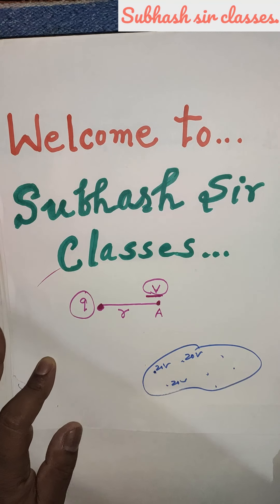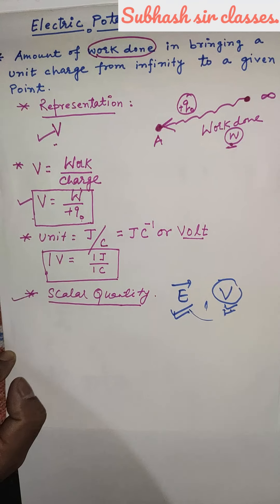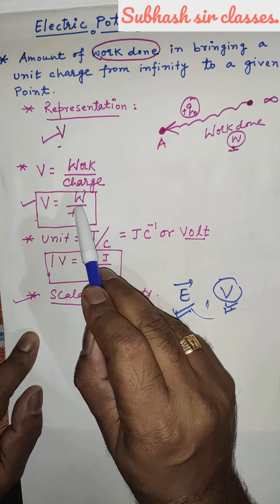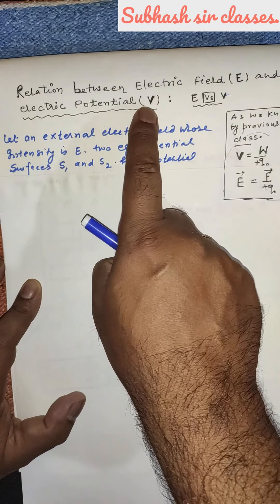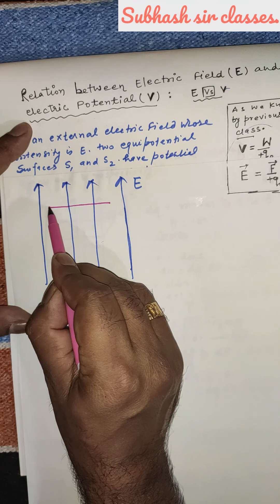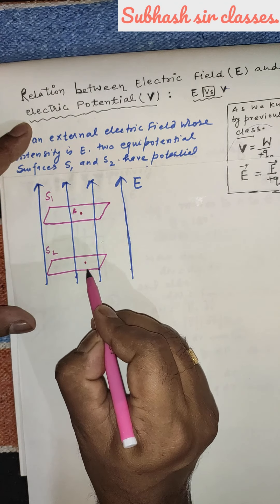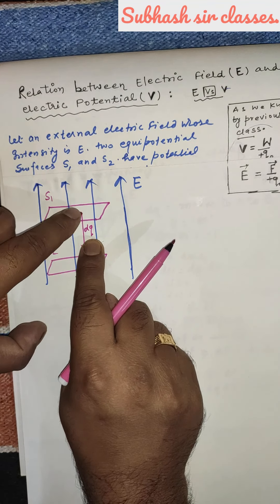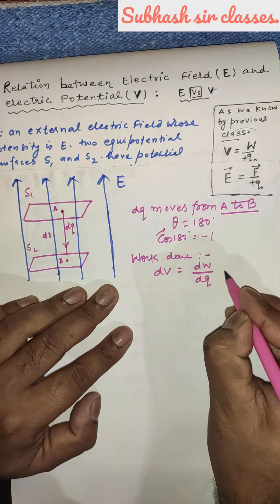What is Relation between E and v???Relation between Electric field and potential.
(1)What is Relation between E and v??
(2)Relation between Electric field and potential.
|(3) field is the gradient of potential (V) in the x direction. This can be represented as: Ex=−dVdx E x = − dV dx . Thus, as the test charge is moved in the x direction, the rate of the its change in potential is the value of the electric field.